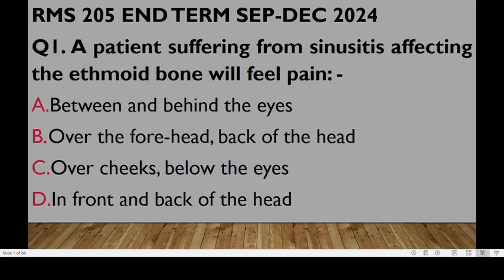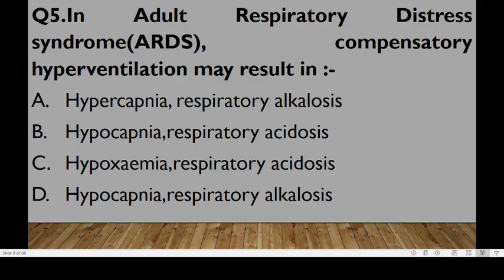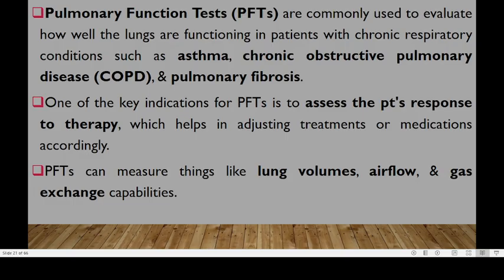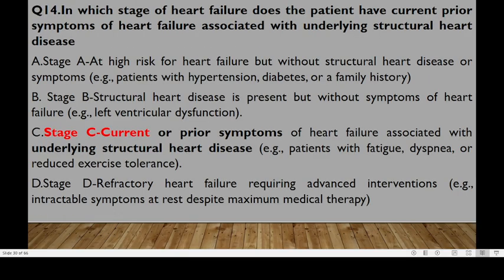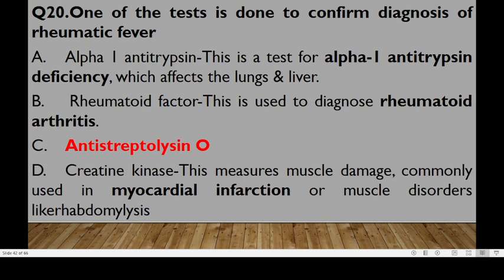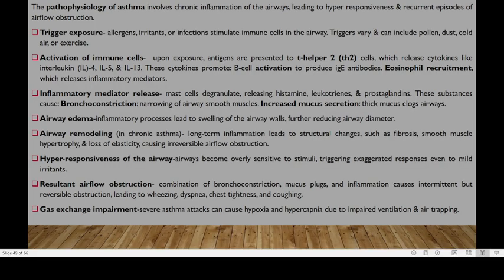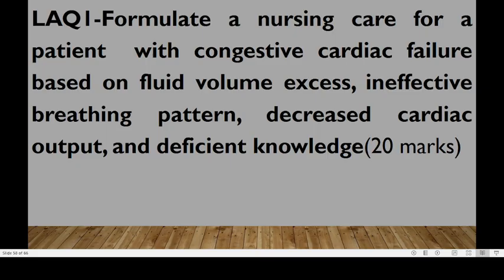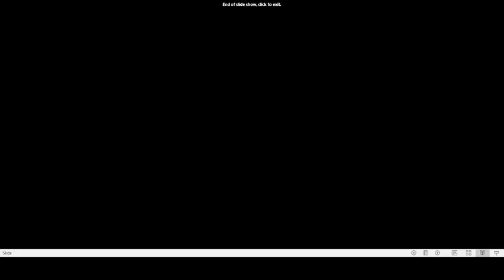RMS 205-MEDICAL-SURGICAL NURSING-featuring introduction,respiratory,cardiovascular & hematologic